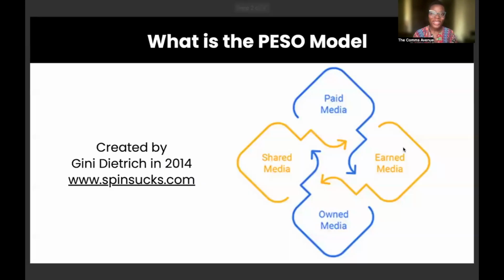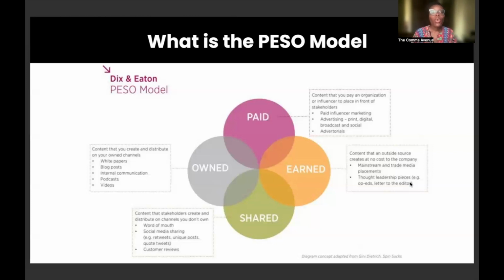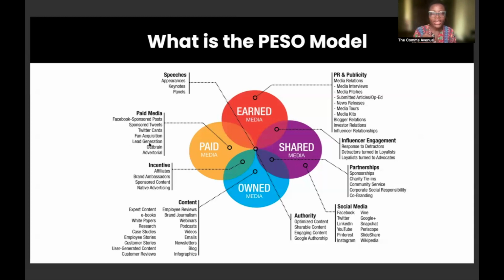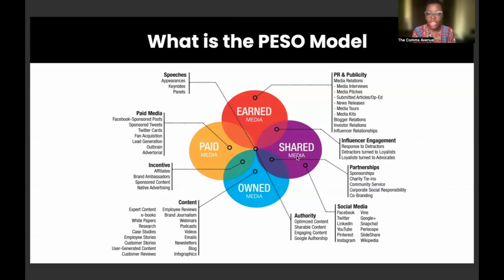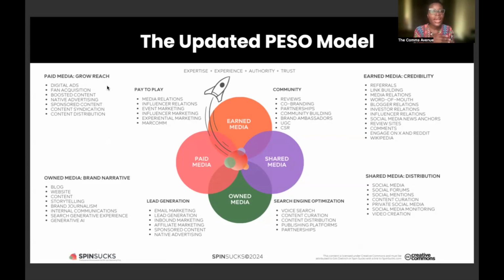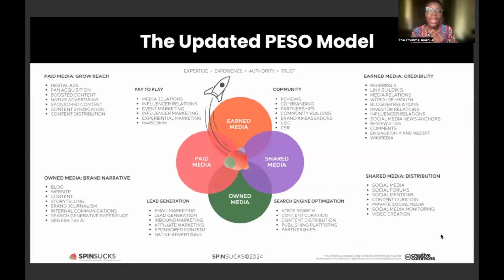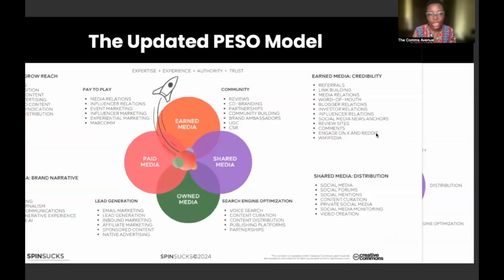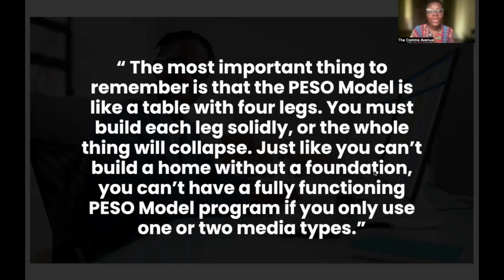What You Should Know About The Updated PESO Model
The PESO Model which was created by Gini Dietrich is a good reference point for developing tactics four your communications strategy. The Model was recently updated and in this video, I talked about the key changes to the PESO Model and why it is important.